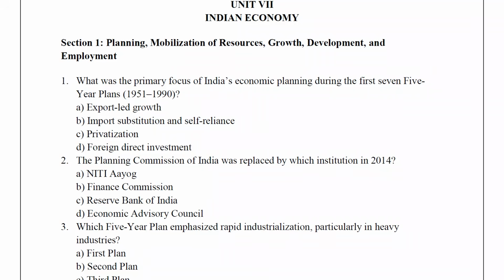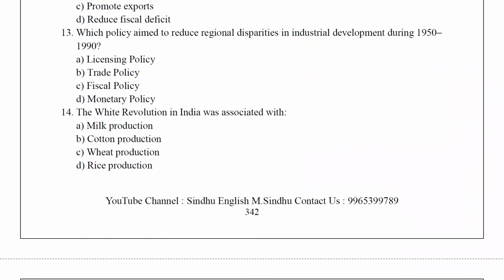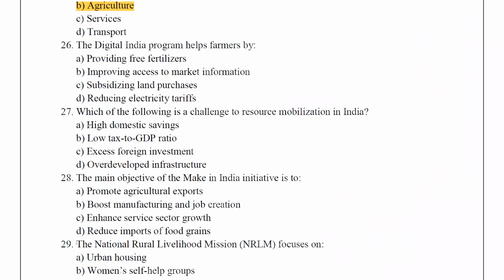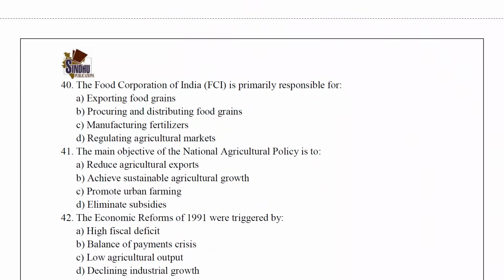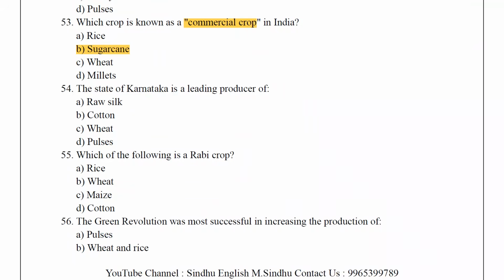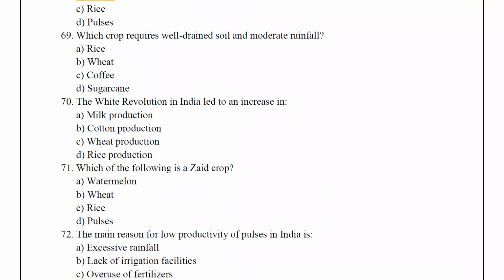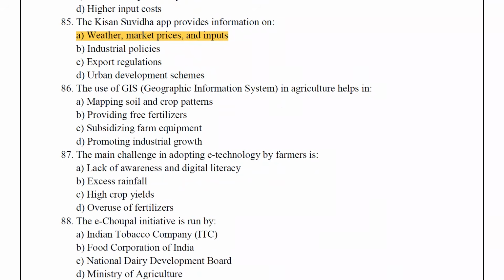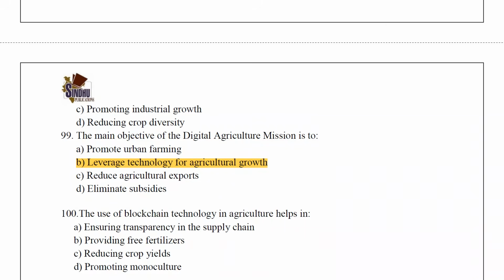Indian Economy MCQs Unit-wise Test 7 / PG TRB General Knowledge Questions with Answers / GK